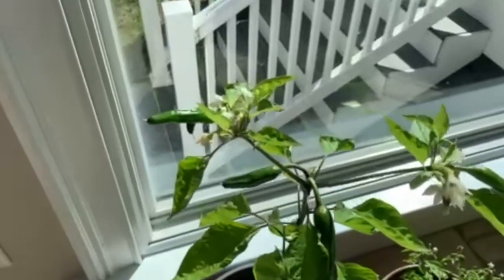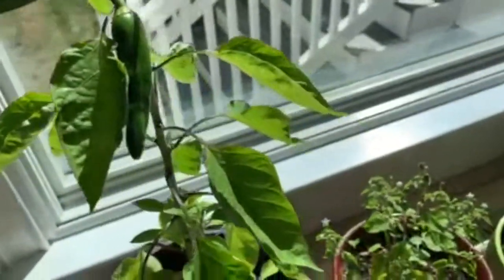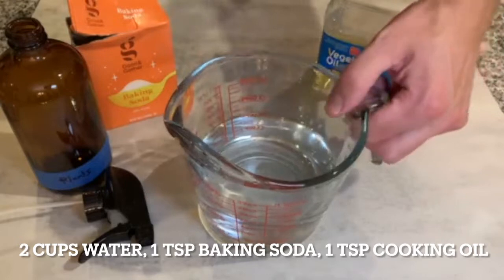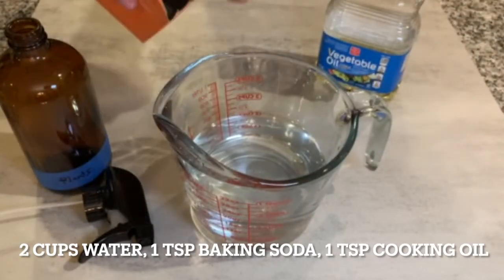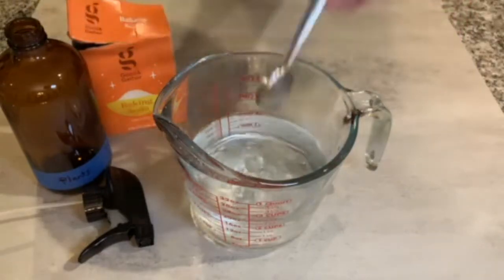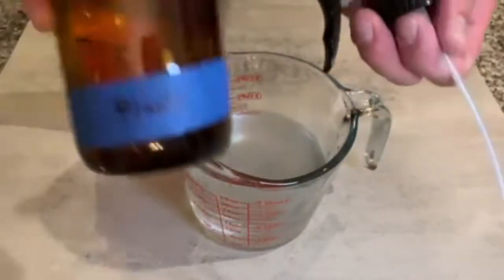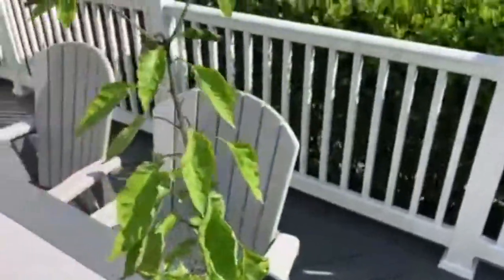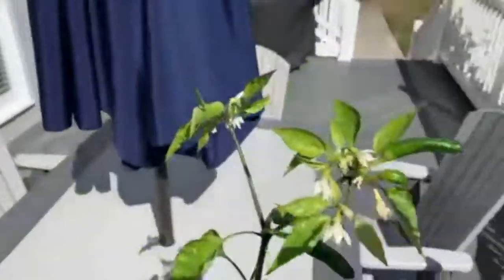Stop Bugs From Eating Your Pepper Plants! Easy to Make Organic Pesticide.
Easy Organic Pesticide that is effective against Aphids, Mites, and other pests.  Link to a highly rated plant spray bottle for applying pesticide

This Organic Pesticide is made from baking soda, vegetable oil, and water.